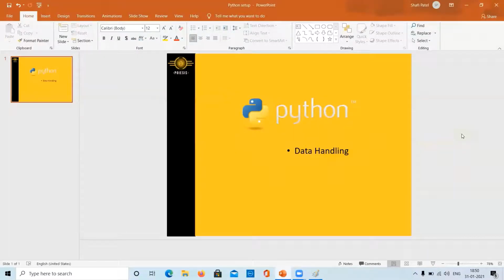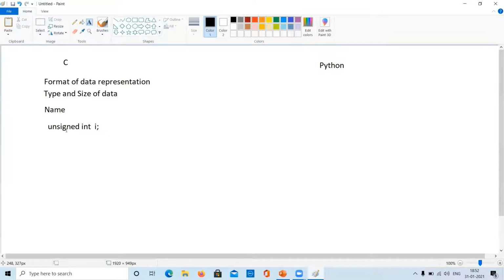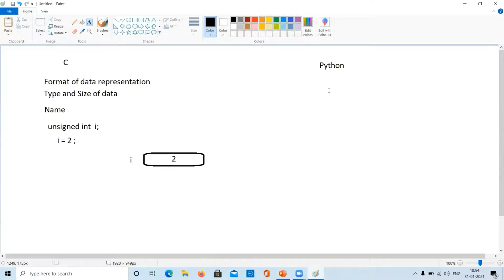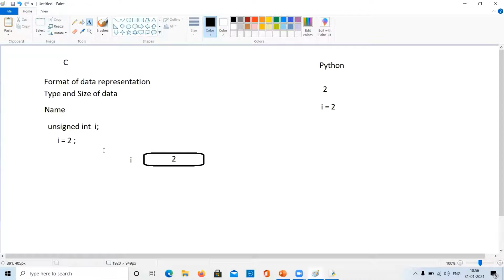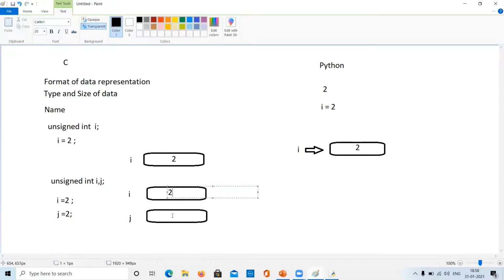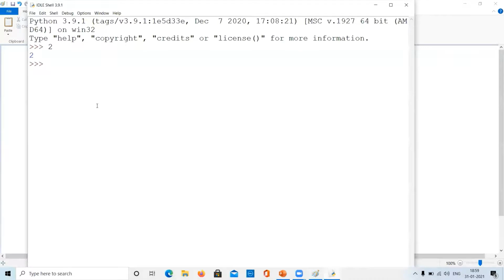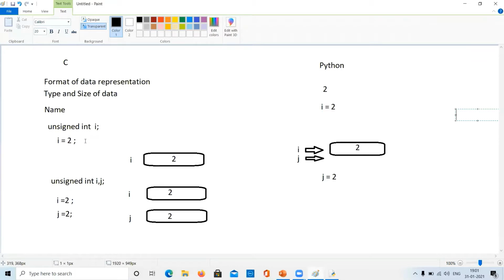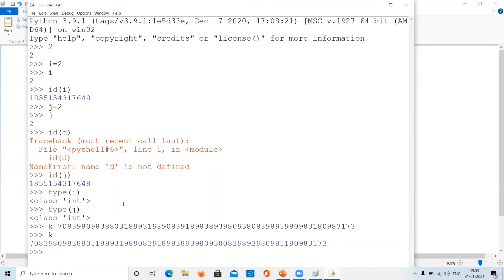Python Data Handling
Python has its own way of dealing with data given to it as input.
In this video, i have compared Python with C to practically demonstrate Python's data handling.
For better visibility, keep YouTube quality setting at 1080p